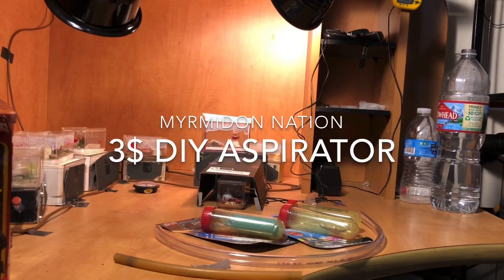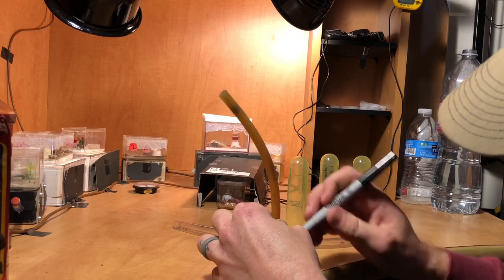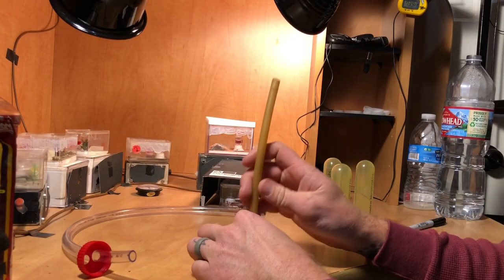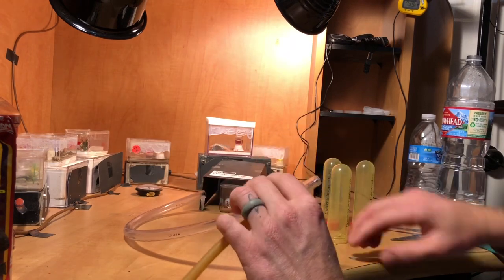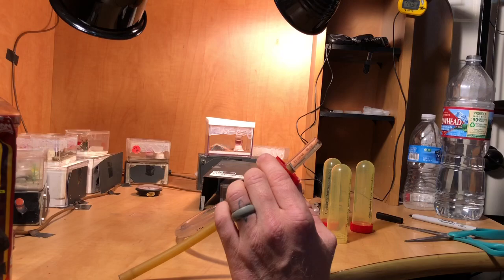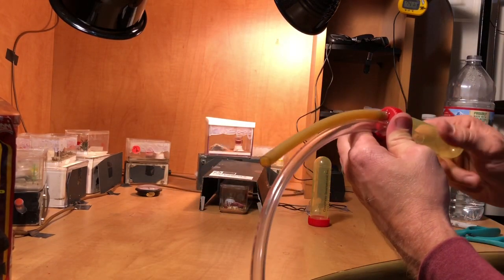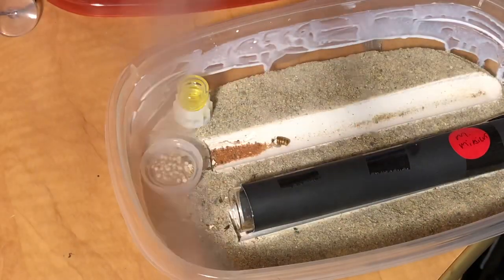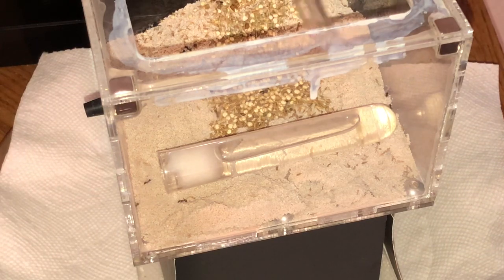3$ DIY insect aspirator